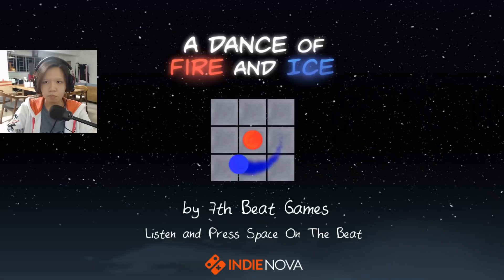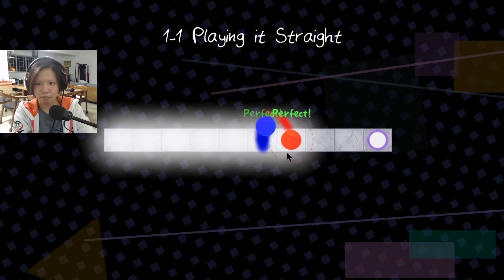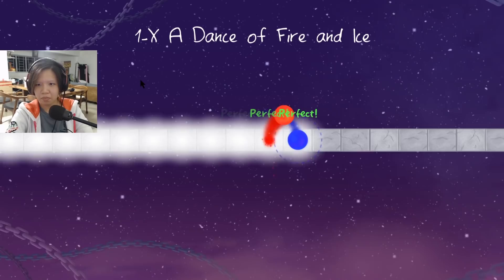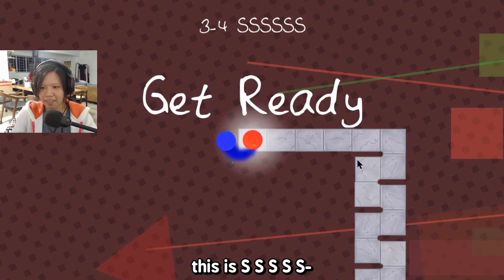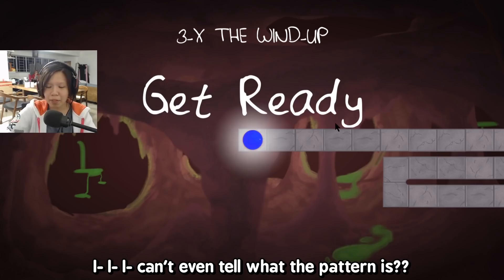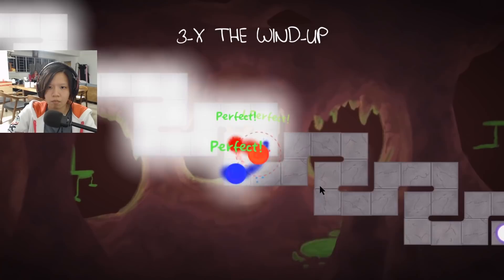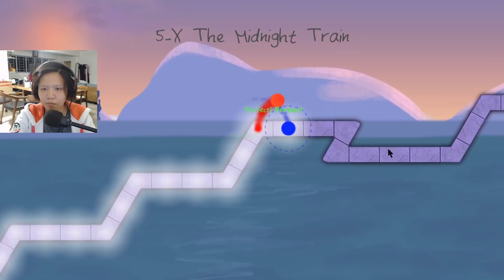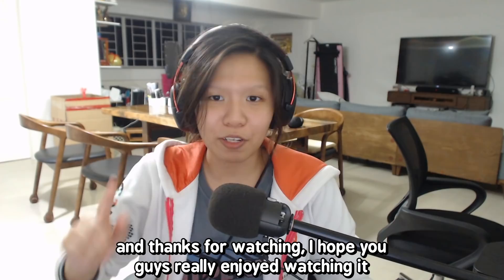ONLY 1 FINGER REQUIRED 🔥❄️ | A Dance of Fire and Ice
Today we're playing A Dance of Fire and Ice (ADOFAI). It's a simple one key indie rhythm game on steam for $4USD! It plays like those one key hit KO games.

Sorry about no uploads for a long time, but my exams are finally over.

Play A Dance of Fire and Ice today!